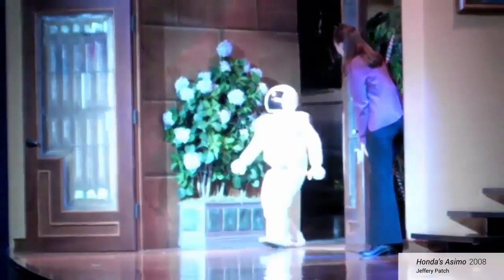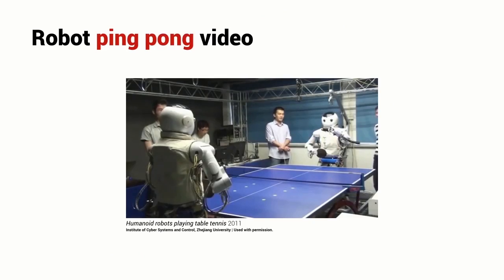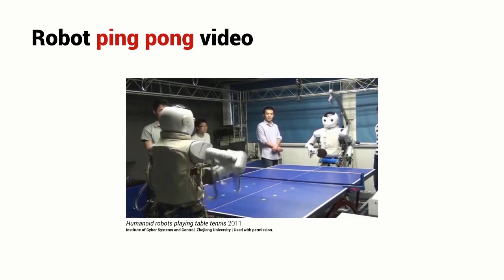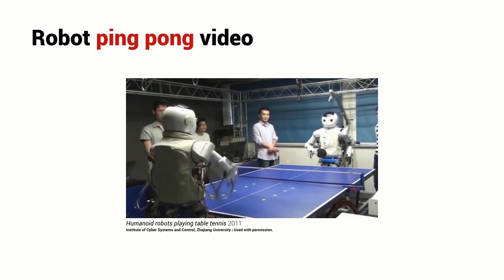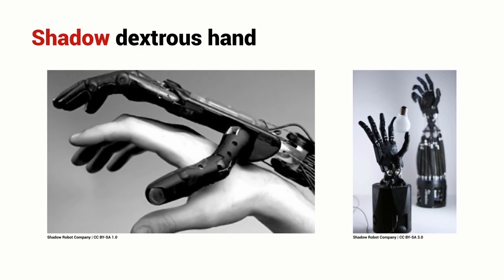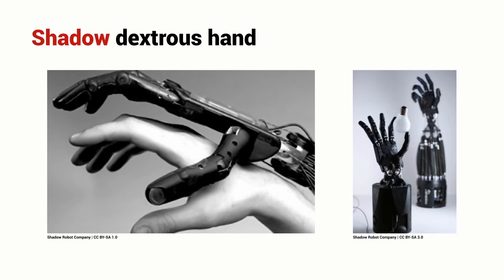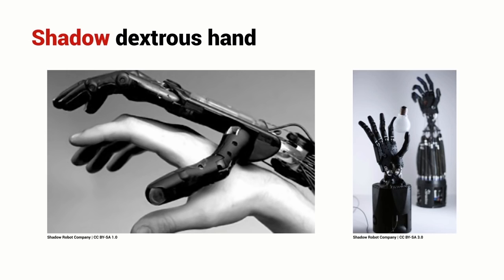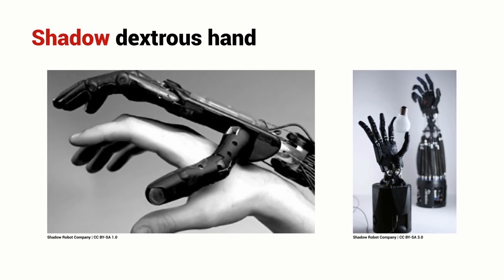Human-like robots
We have a deep fascination with machines created in our own image. Let's explore the world of humanoid robots.